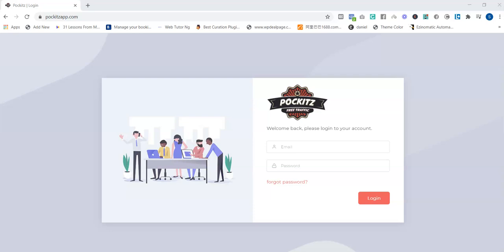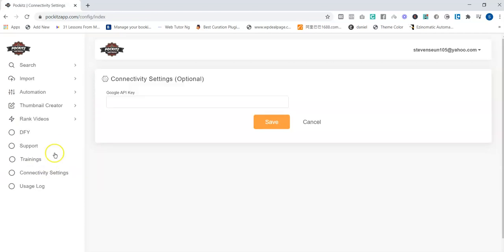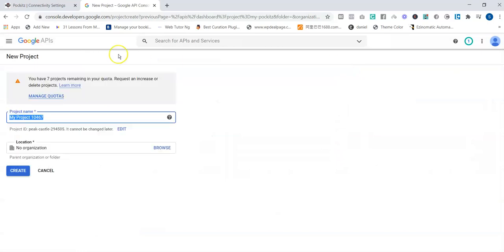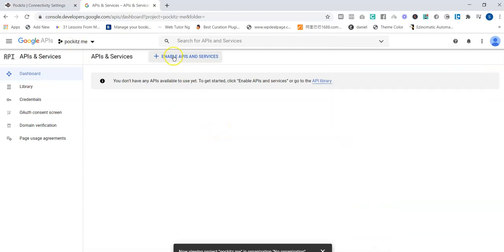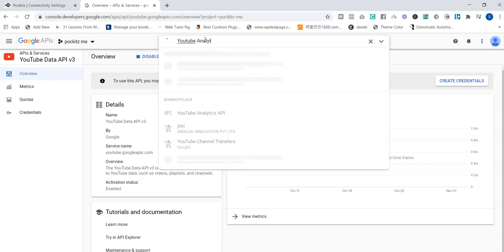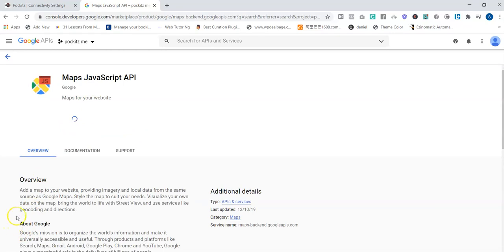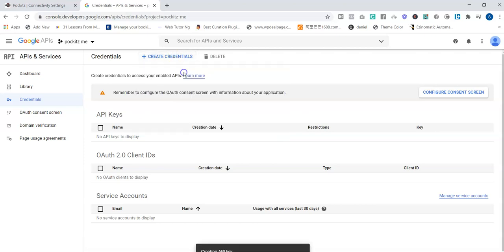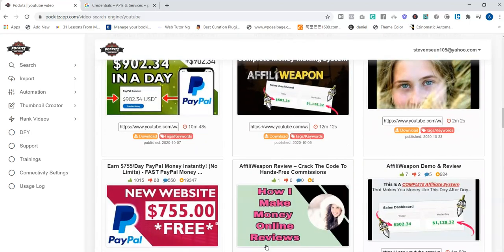Connectivity API Settings